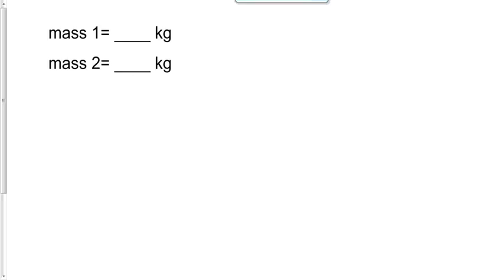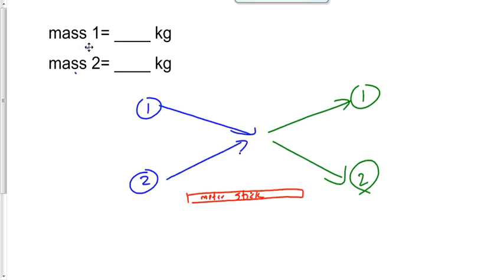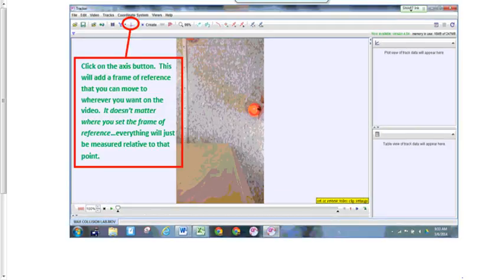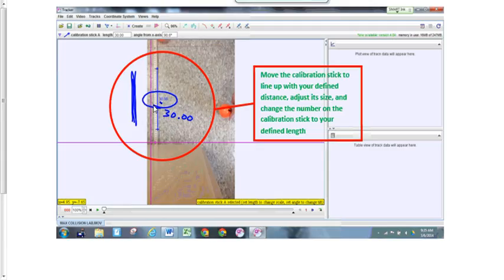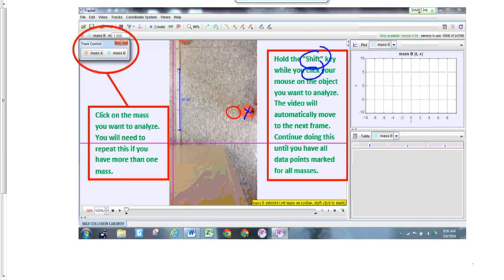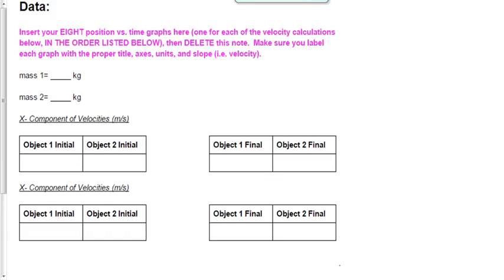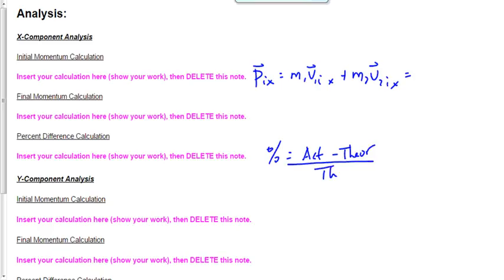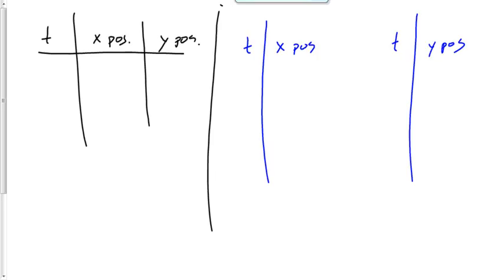(113-P3016F) 2D Collision Lab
Description of the 2D collision lab performed in class.